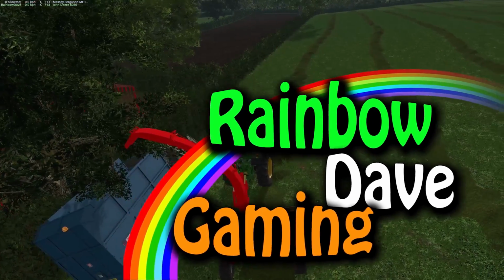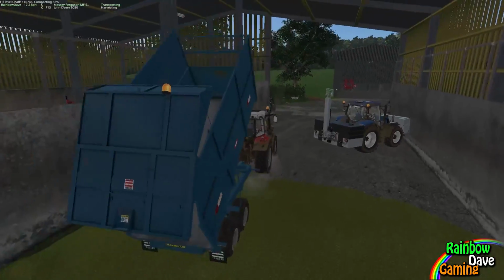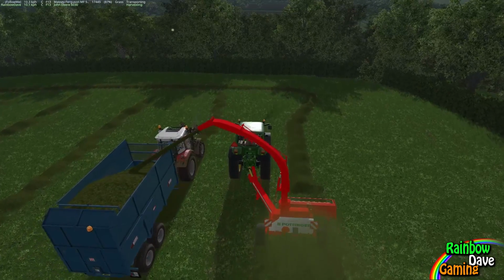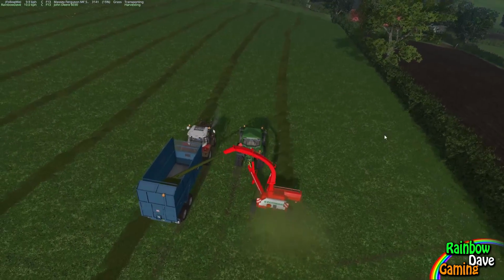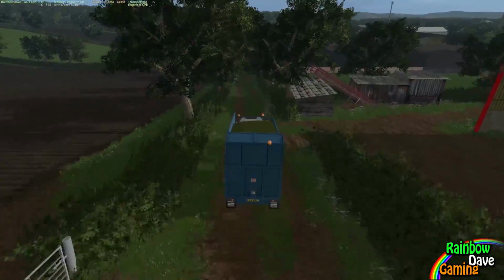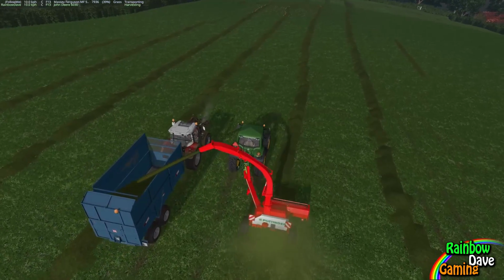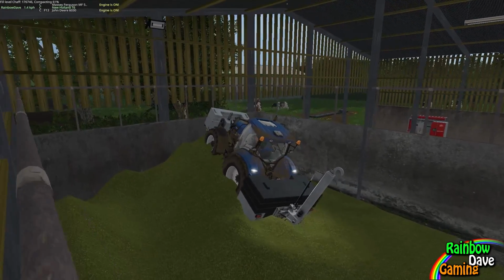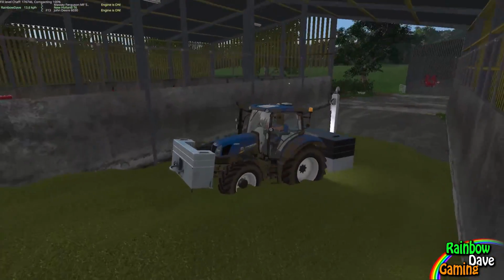Farming Simulator 17 | Penberlan Farm | Episode 08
Welcome to Penberlan Farm by DustyDave Modding! Today, we do some grass silage with the John Deere 6630, Pottinger Mex 6, Massey Ferguson 6613 and Marston Silage trailer!

This map is not yet released so a big thanks to DustyDave for allowing me to play it!

LINKS!